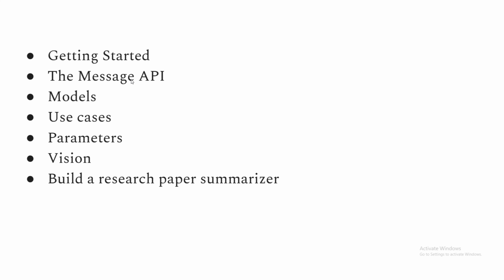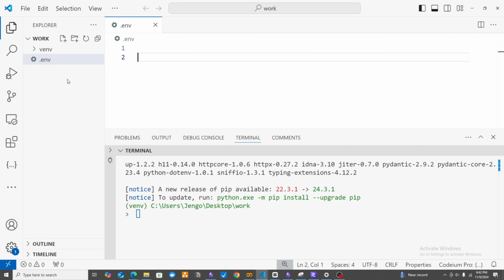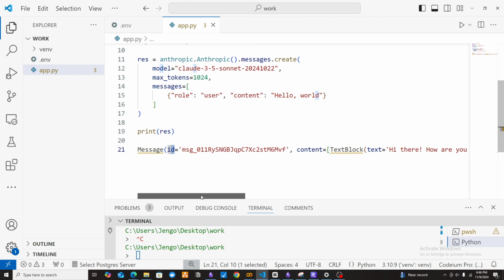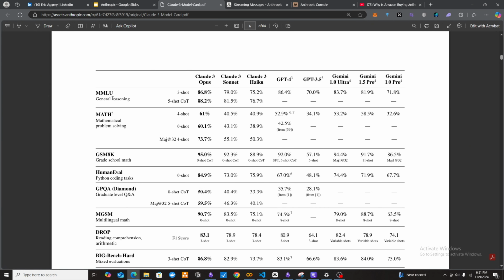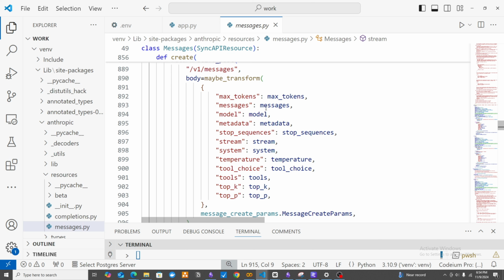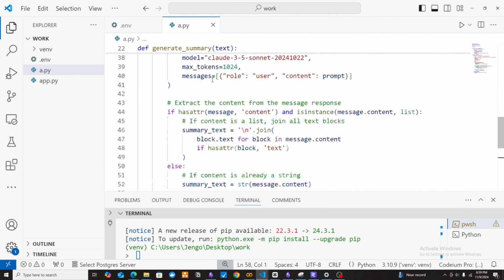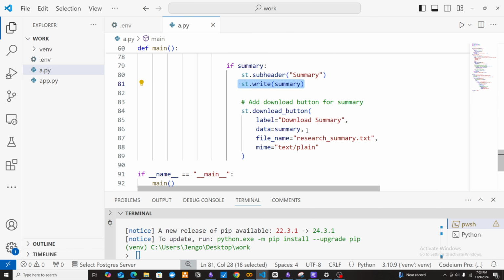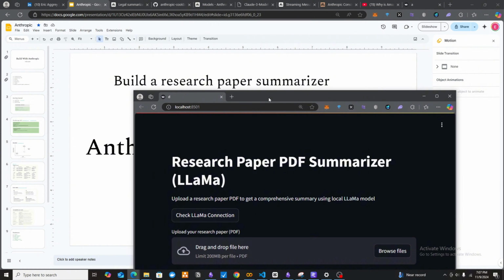Getting Started with Anthropic's Claude API: Build a Research Paper Summarizer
In this video, we explore how to leverage Anthropic's Claude API to create a powerful research paper summarizer. We'll walk through setting up the Anthropic SDK in Python, configuring API keys, and using the Message API to interact with Claude-3 for intelligent text summarization.

From understanding core API parameters like model, max_tokens, and temperature to implementing streaming responses for real-time summaries, this guide is perfect for anyone looking to integrate Anthropic's API into their projects. By the end, you'll be able to streamline academic work and unlock the full potential of Claude API’s capabilities. Perfect for developers and researchers new to Anthropic!